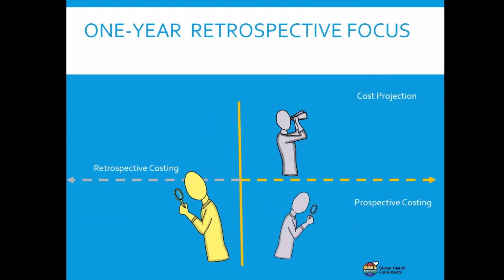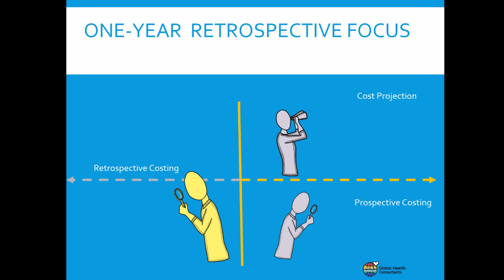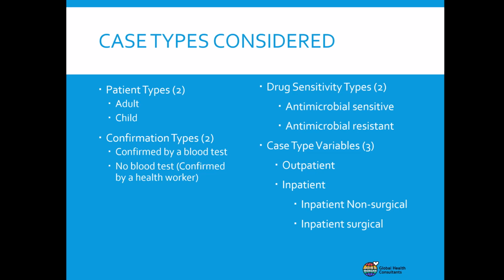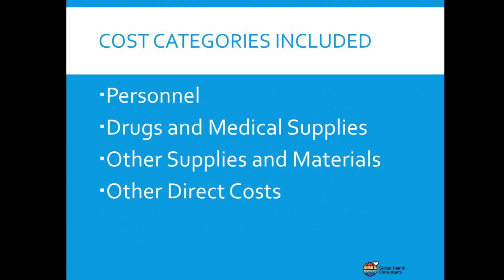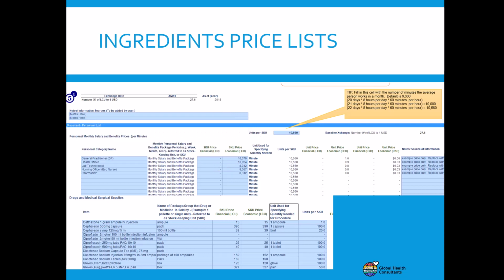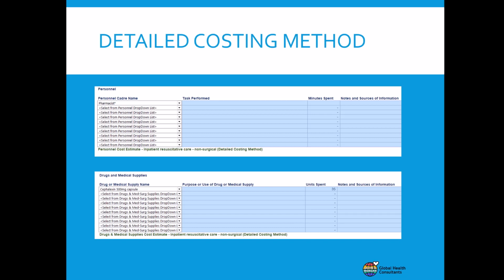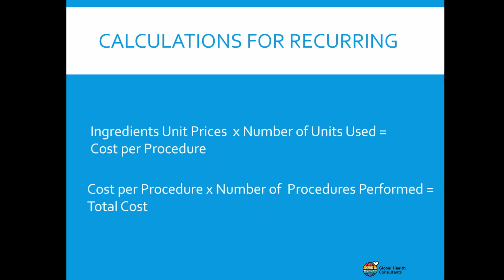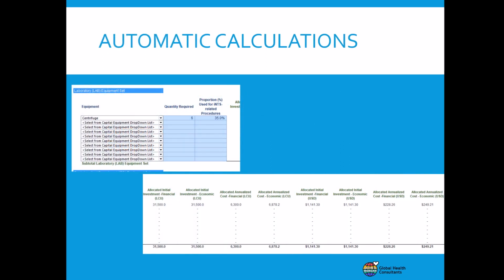Study Protocol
This 13-minute video reviews the key study protocols.